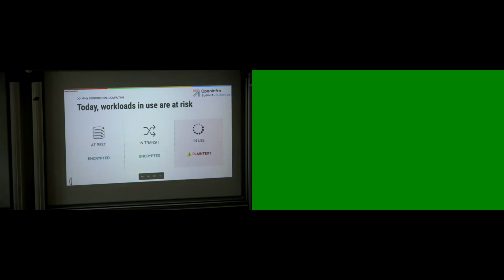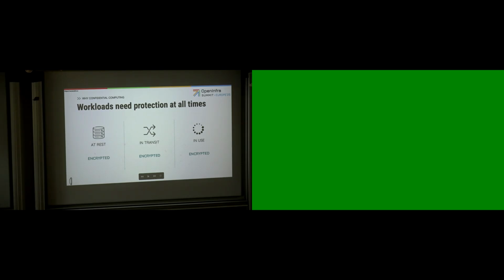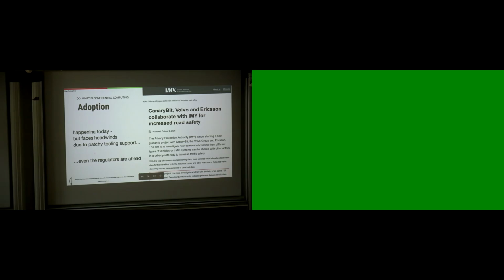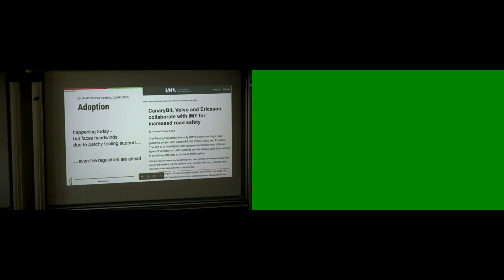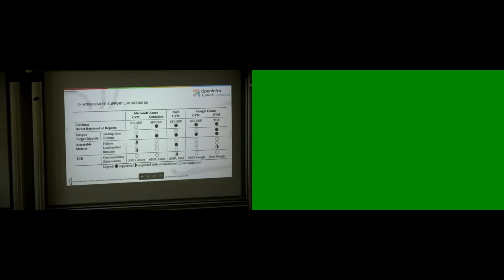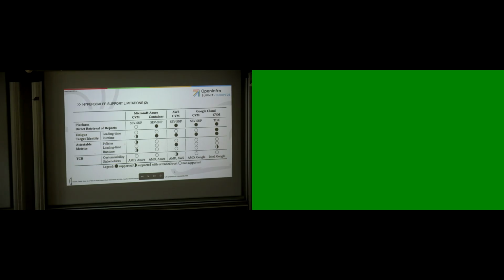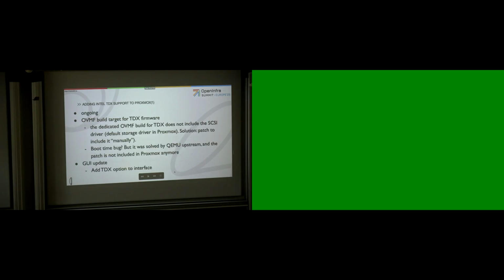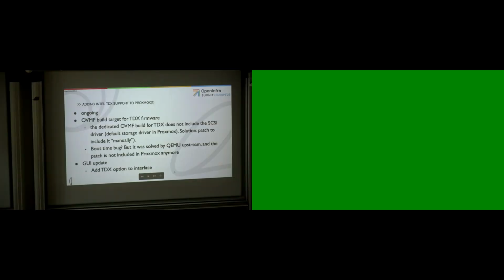Enabling Confidential Computing Throughout the Virtualization Stack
Speaker: Nicolae Paladi

Confidential Computing is maturing to address a growing number of security use cases in various domains, from critical infrastructure to banking & finance, telecom and automotive. Moreover, it continues to evolve new features such as secure time source, trusted IO, and others. Nonetheless various vendor implementations (AMD, ARM, Intel, NVIDIA) vary in the degree of support for confidential computing throughout the virtualisation stack.

In this talk I will talk about our journey towards implementing support for confidential computing throughout the stack - from the virtualisation layer to guest operating systems, deployment and monitoring tooling, and  much more. We will deep-dive to investigate the work of adding confidential computing support to Proxmox, an European open-source virtualisation manager. Moreover, we will also review the ongoing standardisation and governance work in this area.